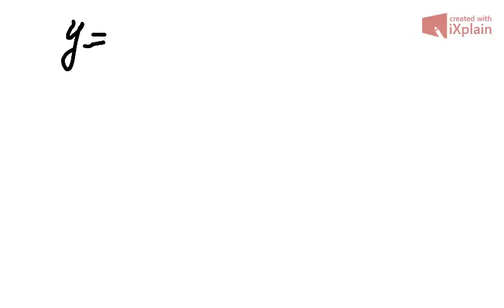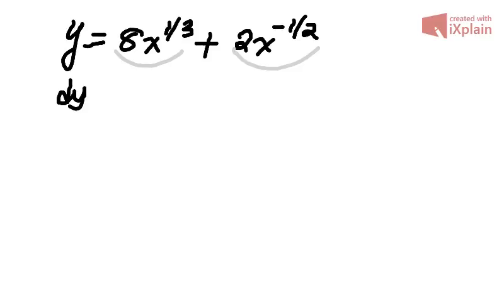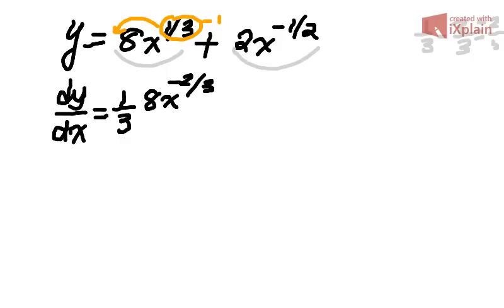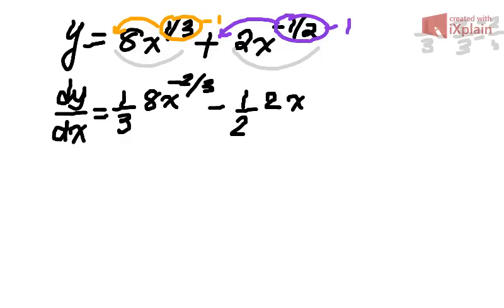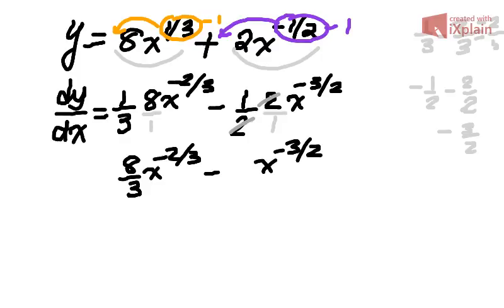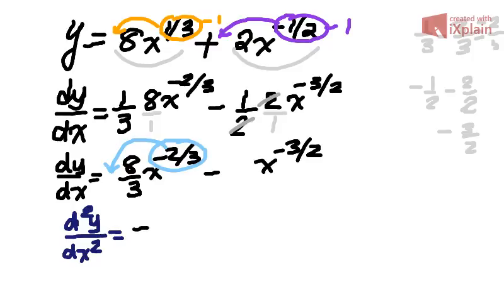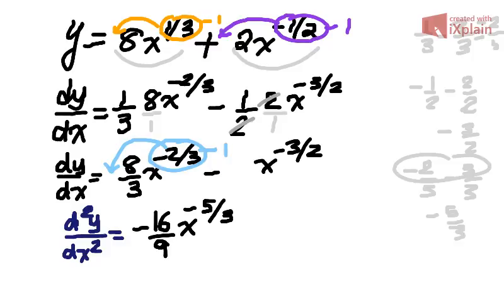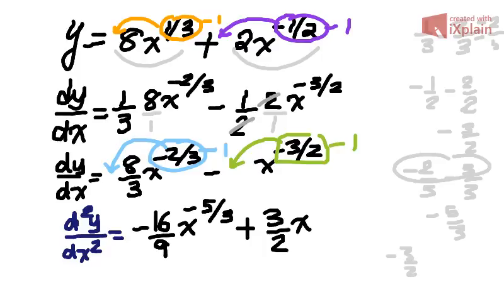Differentiation: 1st and 2nd derivatives of a function